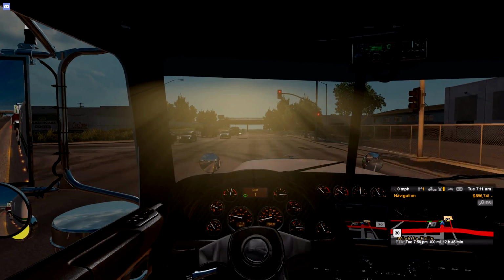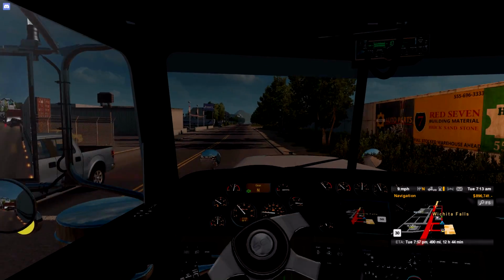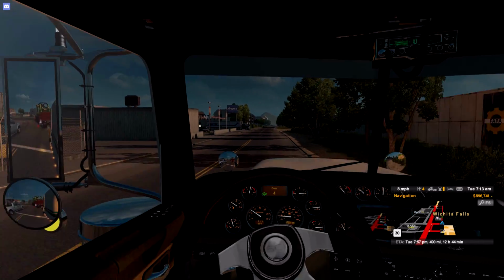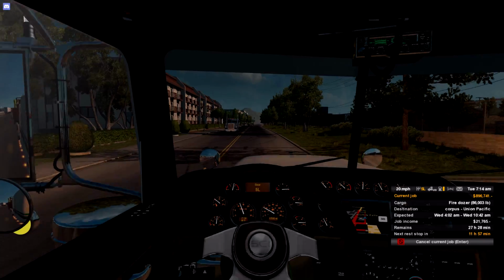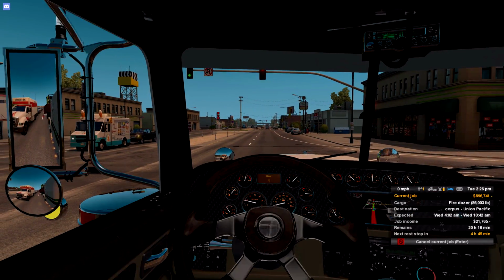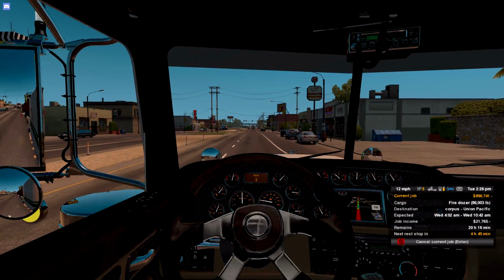American Truck Simulator - VR Gaming?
Rollin in the new Viper 389 TAM Edition 3.1 and today I discuss VR gaming and what I am thinking about trying out for you guys with iRacing and ATS along with other games.

Change Log
Peterbilt 389 Modified v3.1
379 Interior
New Shifter: Twin Stick 2
New Painted Hood Trim
New Bumper:Texas Square
New Chrome grill with painted mesh
Added Grill Cover
New Swan hood arnament: Swan 2
Painted Hood Handles
New Colored Bug Sheilds
Added 2 Hood Wings
Added Air Cleaner Lights
Added New Air Cleaner: 359 Air Cleaner
Added 6 New Visors: Blind Mount Paint and Chrome, Custom Drop Visor, Blind Drop Visor, Paint/Chrome Small Bowtie
Added Mirrors With out Antennas
Added 3 New Wings
Added 3 New Stacks: Small Pipes Flat Top, Mitered 2 Smoke, Mitered 2 With Heatshield 2
Added New Fender: Pinga Lowered No Lights 2
Added 4 New Rear Lights: Old Style With Mud Flaps, MudFlap Hanger, MudFlap Hanger 2, MudFlap Hanger 3,MudFlap Hanger 4,MudFlap Hanger Paint, One Piece MudFlap Hanger
Different Windshield Tints
New Steering Wheel: 3 Spoke
Painted Steering Wheels
Added New 379 Mirrors
Added New Rear Windows/Windo Covers: Drop Visor, Bowtie, Peterbilt, Hows My Driving, Haulin Ass
Added Custom Pedals Black, Chrome, Paint, Wood
Added Dump Truck Box Chrome and Painted
Added Snow Plow
Added option For 379 and 389 Exteroir view of the interoir
truck credits:
Builder by Ivan (Haulin)
Import ATS/GTS and building : Kenworth58(2)
GTS import: Iljaxas
Parts : Ivan, Superman, Classick, Bayonett, Artic Wolf, Cedric, Peter379, Colonel, Dylan, Matt, Steve, Bora, Rowan, Sascha, Chris, maxx2504, Fabio Contier, Ventures87 (Wendi), RBR-DUK, Jon, Deadman, Colonel, Pinga, Amt, dieselknutt, Swag
Convert to ETS 2: "dmitry68", "Stas556"
Sounds: Kriechbaum
Technical Support: Solutech
Modified by : maxx2504, ED101, Kriechbaum, V2obert, viper2, True Arts Modding Team

My Peterbilt 389 specs:
Cummins N14 600
Eaton 13 speed trans with 3.08 gears.